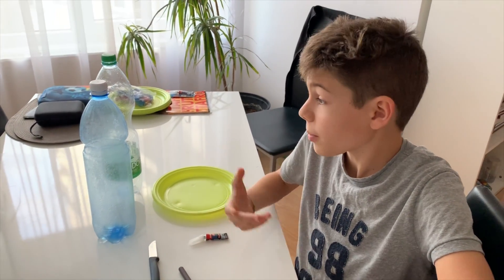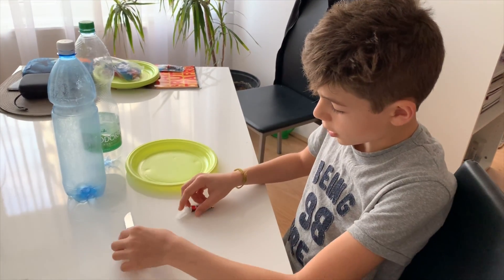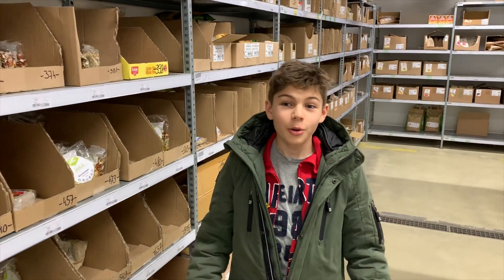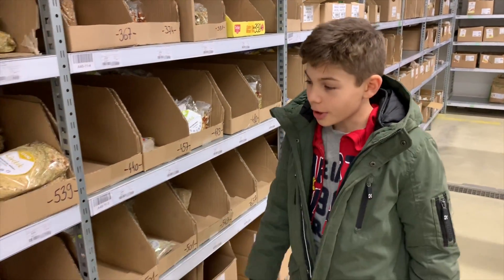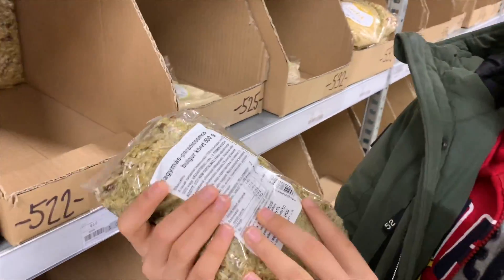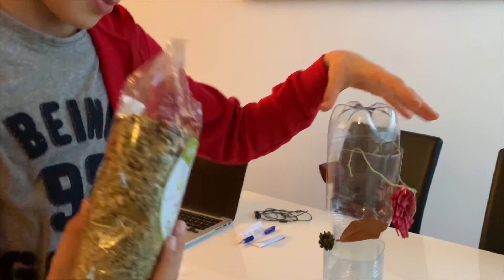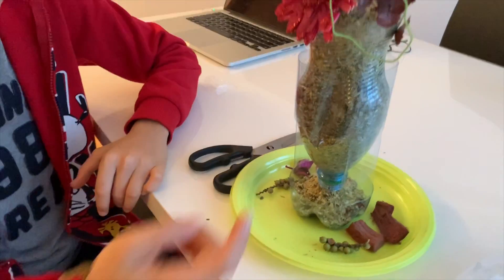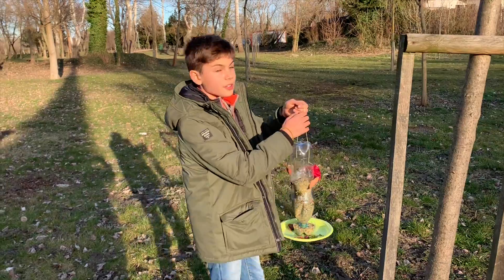Bird Feeder school project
I had to make a Bird Feeder for a project in my school: Real School Budapest
I had to use mostly recycled materials for this project.